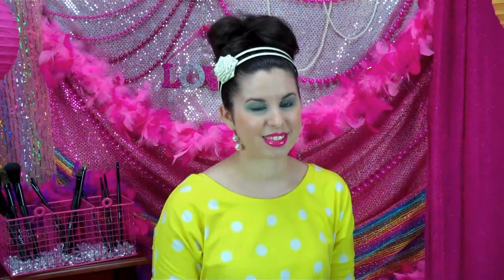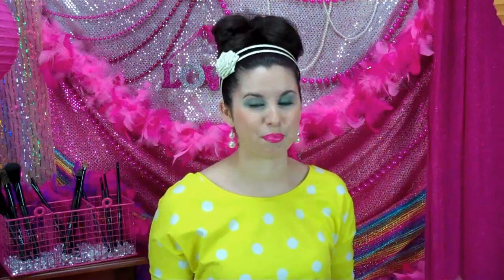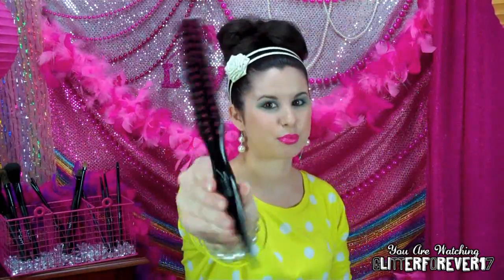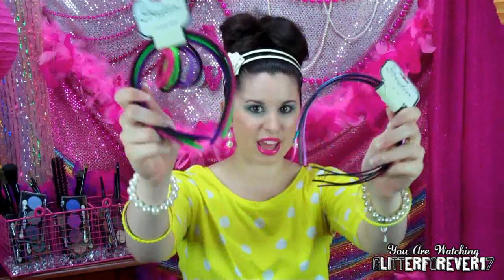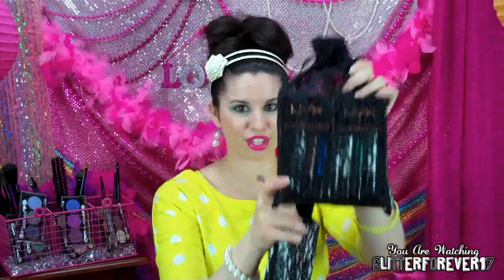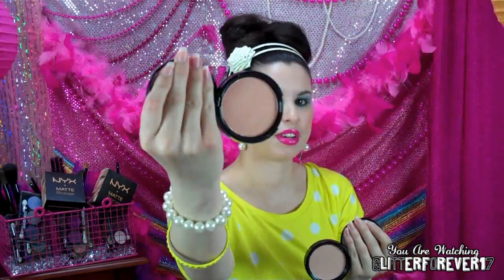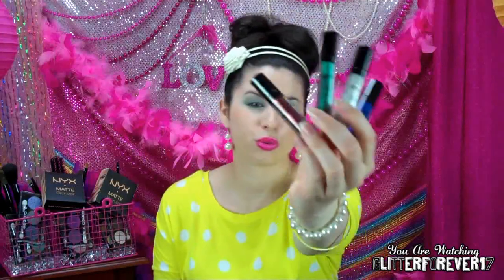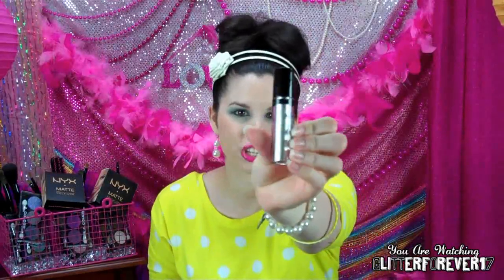Summer Fashion & Makeup Haul: Rue21, NYX & Drugstore!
Hi GCs! I went shopping at Rue21 AGAIN and picked up some fun and colorful new tops for summer along with several drugstore items I purchased throuout the week! I hit up sallys and NYX sent me some beautiful new makeup palettes for participating in the NYX Face Awards challenge which I did not make it through to the next round but had an amazing time participating! Special thanks to NYX for these wonderful gifts and what are you waiting for? Go watch this video now and stop reading this!! Have a Glitterful day!!

Check out Nyx.com if your interested in either of their beautiful palettes!

All of the shirts and nail polish were purchased at Rue21 and you can visit their

The teasing comb was purchased at Sallys Beauty supply

The headbands and l.a. colors trios were purchased at my local drugstore.

Want your comment in the NEXT Glitter Critter Spotlight? Leave a nice comment on this video or my channel and you could see it in my NEXT video!

C'mon Critter! Like me on Facebook! This is where I update you on new videos, photos and I do special Facebook Glitter Critter Spotlights!

Don't forget to become an Official Twitter Critter!

Music: The songs used in this video are from the following sources:

JewelBeat.com

iMovie Jingles